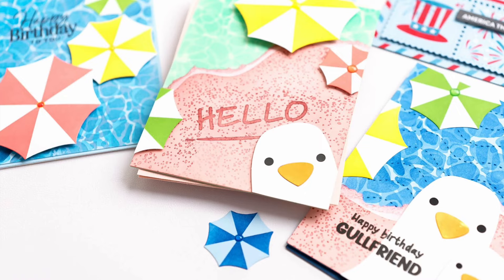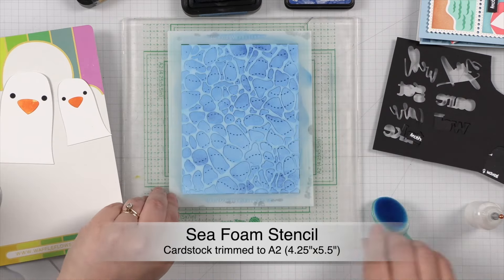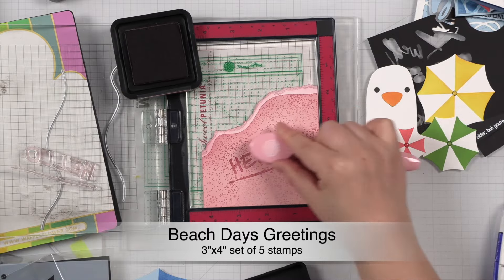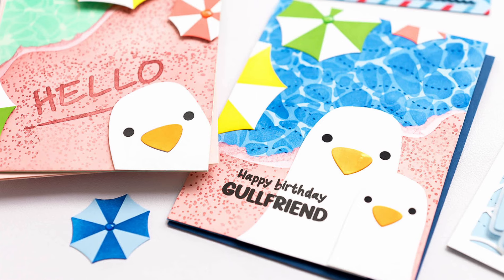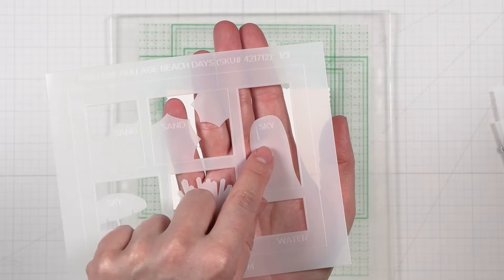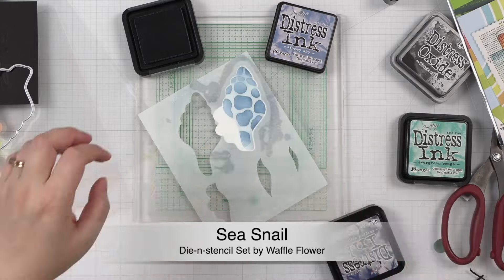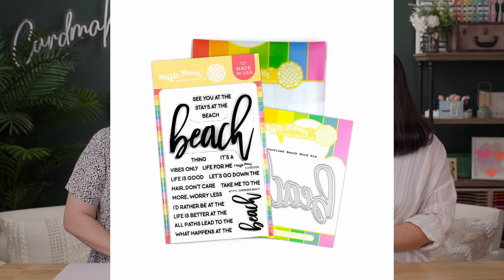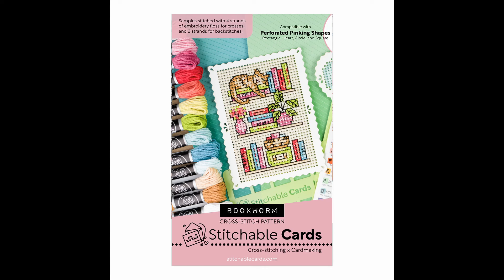Waffle Flower May Release - Beach Days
Hello everyone! We are excited to share Waffle Flower's May 2024 Release, "Beach Days"! This release will have you feeling beach vibes with iconic shore images like beach umbrellas, waves, and seagulls! From sun to surf, you'll find all you need to build the perfect beach scene!

---TIME CODES---
00:20 Beach Umbrella Die-n-stencil $14
01:15 Inquisitive Seagulls Die $12
01:46 Wave Texture Die $18
01:58 Sea Foam Stencil $7
02:00 Inquisitive Seagulls Stamp Set $16
02:47 Wavy Borders Die $9
03:45 Beach Days Greetings Stamp Set $9
05:08 Happy Seagull Die $18
06:06 Happy Waves Panel Die $20
06:22 Postage Collage 4th of July Stencil $18
06:43 Postage Collage 4th Of July Stamp Set $9
06:51 Subsentiments Happy 4th Diecut $2
07:05 Postage Collage Blocks Stencil $6
07:50 Postage Collage Beach Days Stencil $18
08:27 Postage Collage Beach Days Stamp Set $9
09:08 Sea Snail Die-n-stencil $17
09:40 Seashells Die $12
10:28 Beach Days Hello Foil Plate $5
11:14 Oversized Beach Combo $24
11:14 Oversized Beach Stamp Set $16
11:14 Oversized Beach Word Die $10
11:27 Beach Tote Combo $32
11:27 Beach Tote Die $25
11:27 Beach Tote Sentiments Stamp Set $9
11:55 Birthday Wishes Combo $38
11:55 Birthday Wishes Matching Die $24
11:55 Birthday Wishes Stamp Set $16
12:23 Pocket Slots Die $16
12:30 Subsentiments Shore Diecut $2
12:52 Pattern - Bookworm $9

Waffle Flower®️brand of creative stamps, dies, and more! Monthly releases designed for cardmakers by cardmakers; ships worldwide!